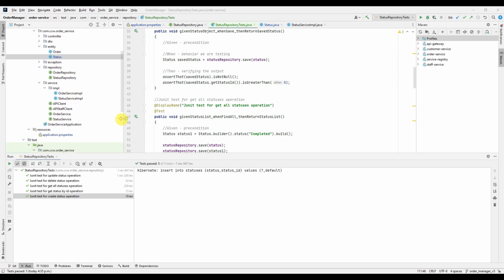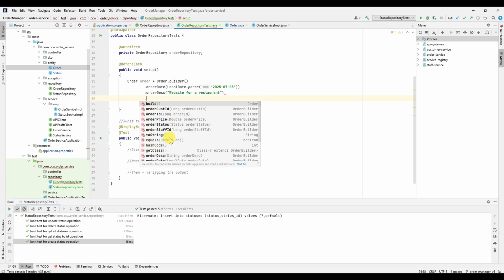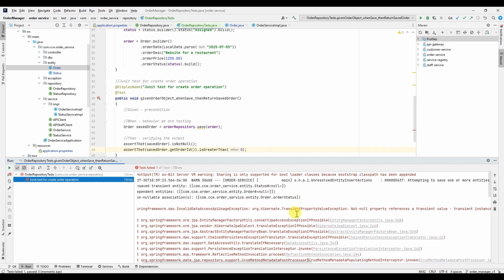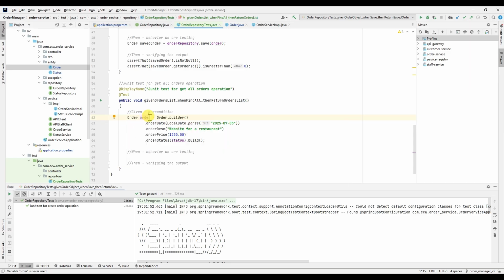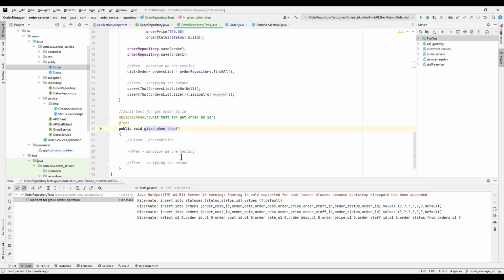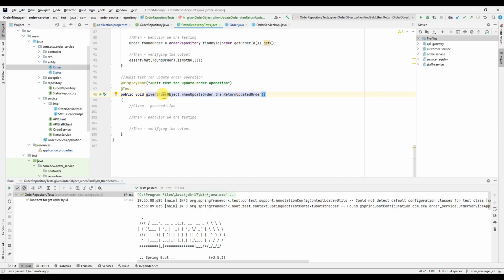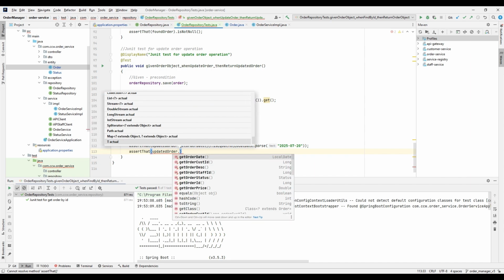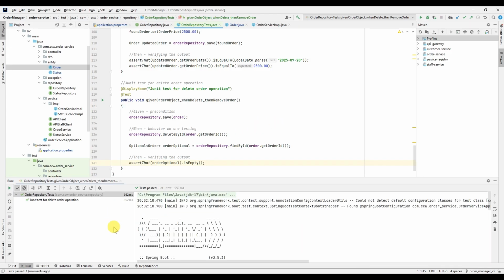Order Management System - Spring Boot Back End - Demo 36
This is demo 36 of developing the backend of Order Management System using Spring Boot. This is the part 05 of unit testing the Repository Layer of Microservices.